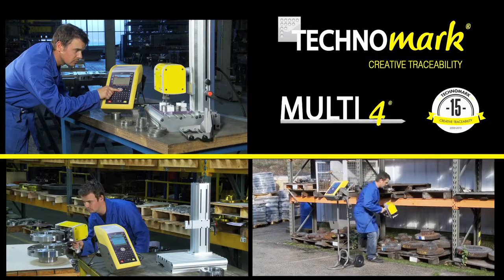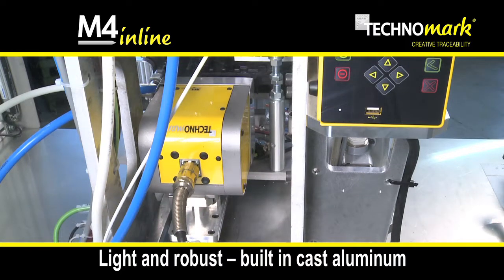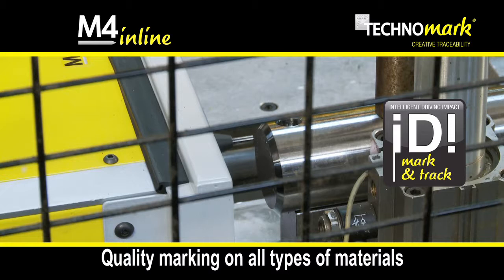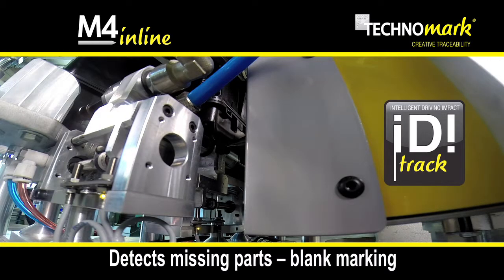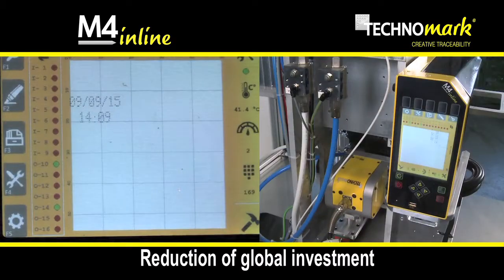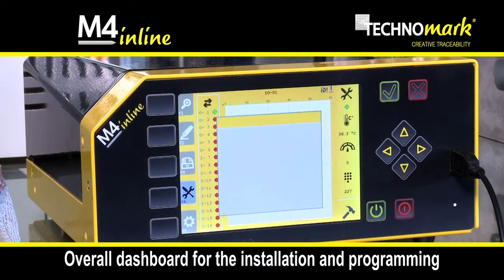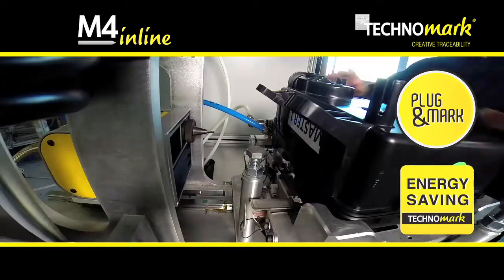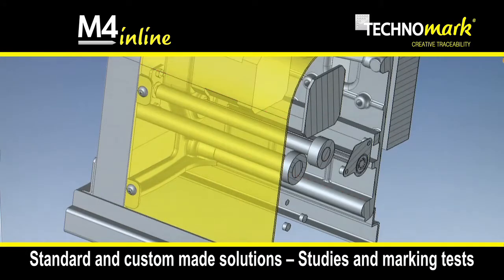M4 Inline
The M4 Inline is the best marking solution for automated production lines, manual loading stations and custom engineered systems.  Designed to be easily integrated in a computer controlled or PLC controlled environment.